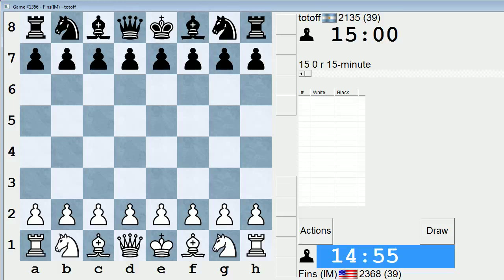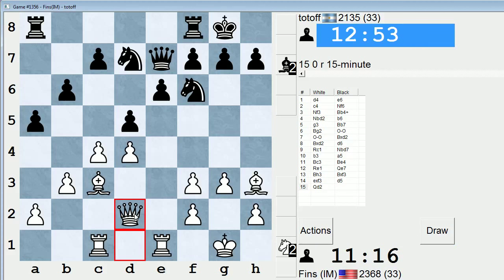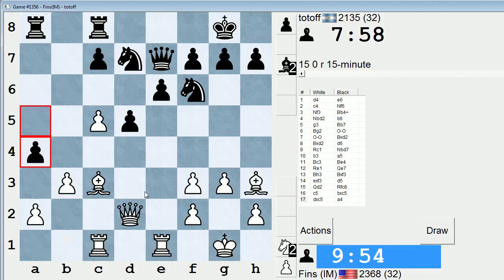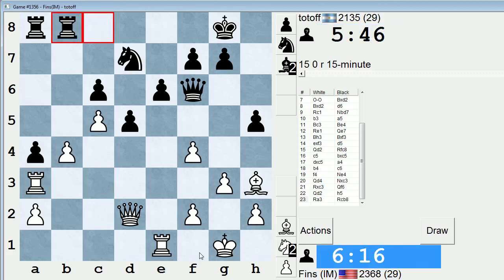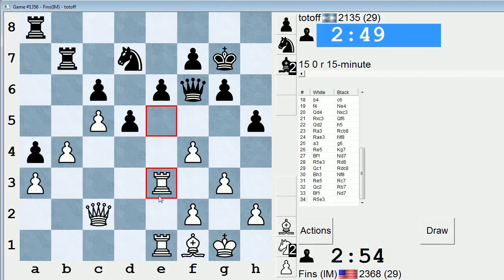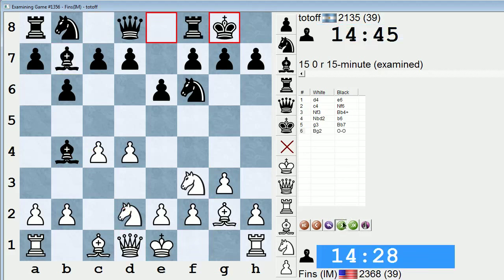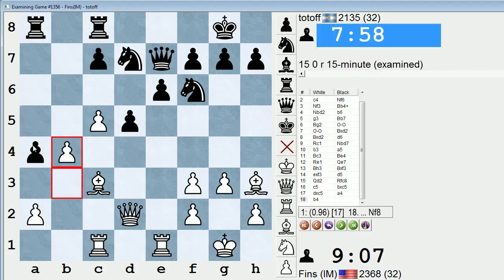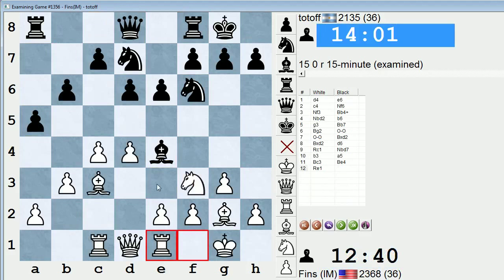Standard Chess #148: IM Bartholomew vs. totoff (Bogo-Indian Defense)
I've had plenty of games with 1.d4 Nf6 2.c4 e6 3.Nc3, so here I mix it up with 3.Nf3. After 3...Bb4+ (the Bogo-Indian Defense) White can avoid mainstream theory with 4.Nbd2!?, although this move should not be theoretically challenging. A typical "Nimzo complex" middlegame arises in this one where White possess the bishop, and the plan I undertake on move 12 is something that both White and Black players should be aware of in this system.